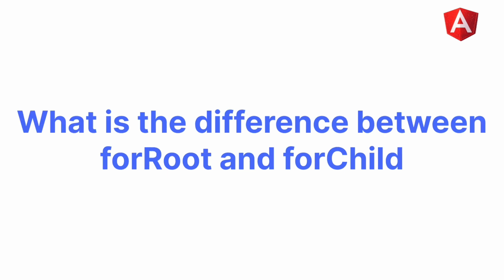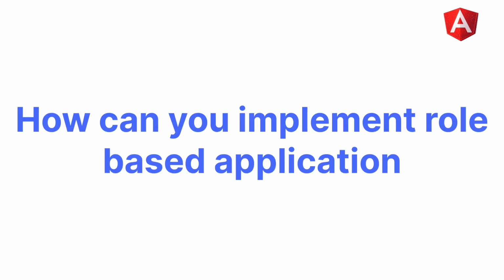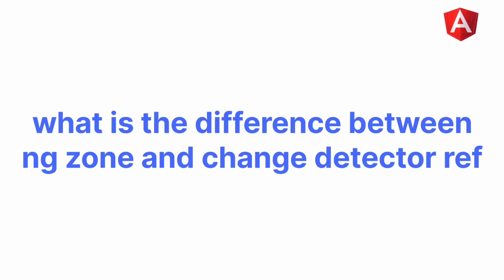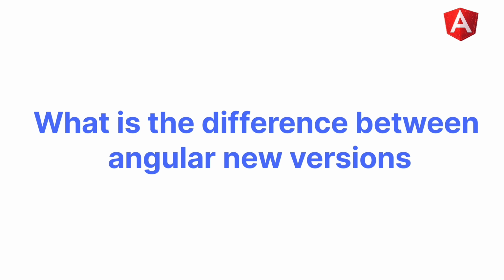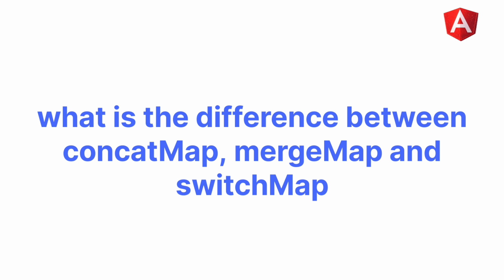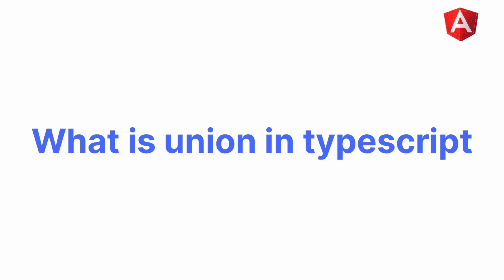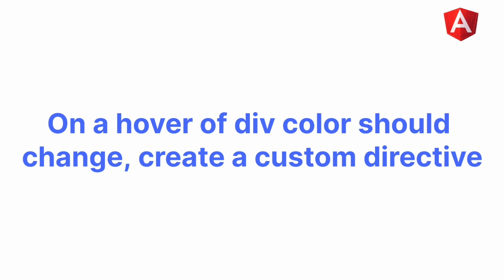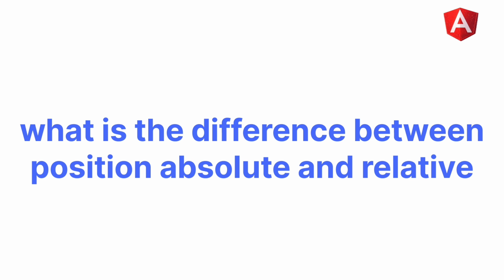Angular Interview Questions and Answers 2026 | Angular capgemini Interview Questions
Ace your Angular interview. This video covers Angular interview questions and answers for freshers and experienced candidates. Learn about services, directives, dependency injection, lifecycle hooks, RxJS, and more. We'll cover everything from basic to advanced and scenario-based questions to help you clear Angular interview.

### Key Angular Topics Covered:
• Migration (0:04): How to migrate from Angular 10 to 15 using 'ng update
, checking packages in '
'package.json'
and handling breaking changes.
• Routing (1:20): Differences between 'forRoot' (module level) and 'forChild (feature module level) and implementing role-based access using CanActivate guards (3:31).
• Performance & RXJS (2:16): Managing API calls with
'debounceTime'
'distinctUntilChanged
, and 'switchMap'
for search boxes, and using 'HostBinding
VS
'HostListener' for event handling.
• State Management (9:40): Overview of NgRx (Actions, Reducers, Effects, Selectors) for handling large data flows.
• Micro Frontends (4:29): Explanation of Module
Federation to combine separate Angular applications into one.
• Change Detection (5:06): Differences between 'NgZone' (for performance optimization) and 'ChangeDetectorRef" (for explicit view updates), including 'OnPush' strategy.
• Internationalization (6:09): Implementing *i18n' using translation packages and pipes.
• Error Handling (7:53): Using 'ErrorHandler' or HTTP
Interceptors for global error management.### TypeScript
& Tools:
• Typescript: Explanation of closures (14:32), access modifiers (public/private/protected), union types, and tuples (15:30).
• SonarCube (8:35): Generating reports for code complexity, vulnerabilities, and security issues in the pipeline.
• Other concepts: Explanations of polyfills (18:11), creating custom directives (18:37), and pure vs. impure pipes (19:07).

angular interview
capgemini  angular interview questions
latest off campus drives 2021
latest off campus jobs latest job opportunities job openings 2021
new off campus jobs 2021
off campus jobs 2021
hiring for interns 2021 hiring challenges 2021
new job opportunities 2021
freshers hiring
Hiring freshers product company
jobs 2021 latest internship opportunities 2021
opportunities full time job job opportunities 2021
summer internship off campus 2020 batch off campus off campus jobs off campus 2021
off campus 2020 off campus drive off campus placement off campus internship off campus recruitment